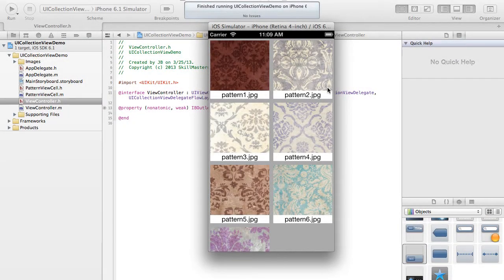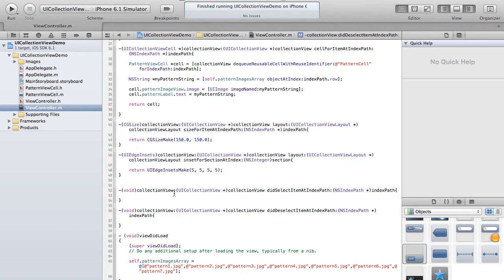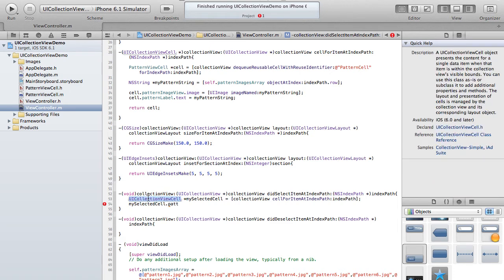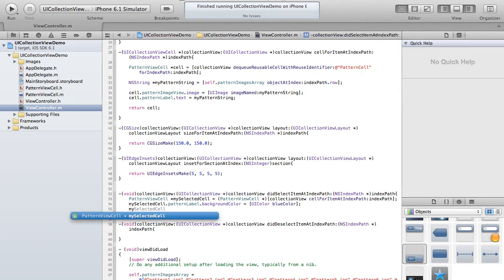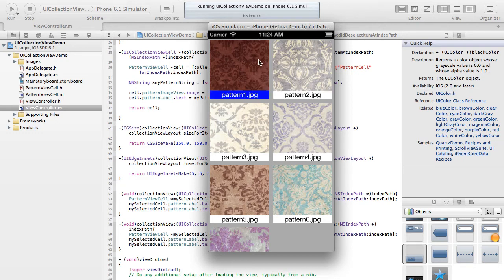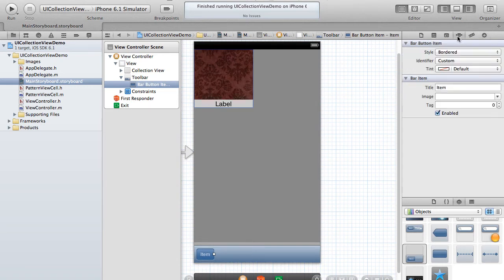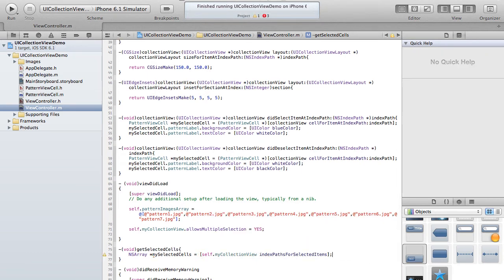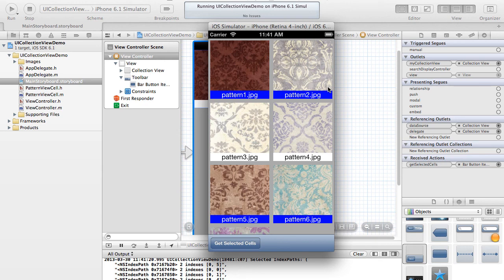UICollectionView Part 2:Working with UICollectionView Delegate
In this lesson we'll expand on the previous video and learn how to have the UICollectionView respond to user input by changing the appearance of selected and deselected items. (Customizing UICollectionViewCells)
This is an excerpt from my "2013 iPhone Programming for Beginners" Course on Udemy.